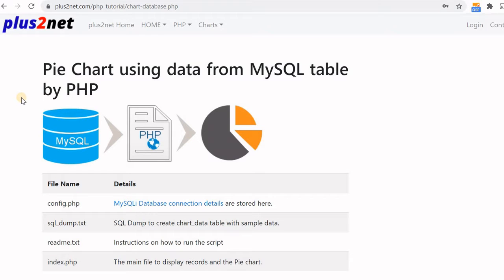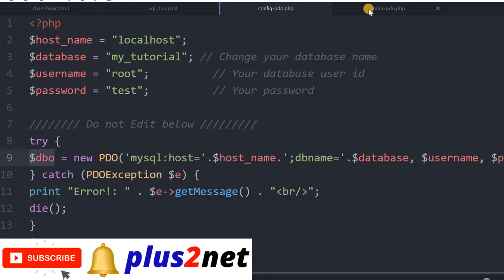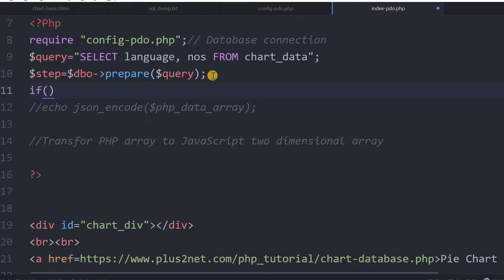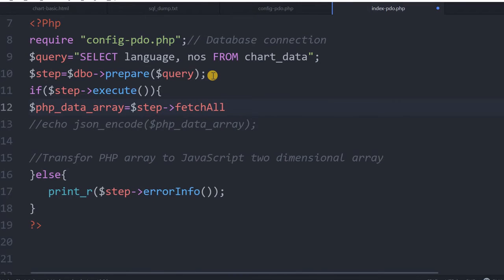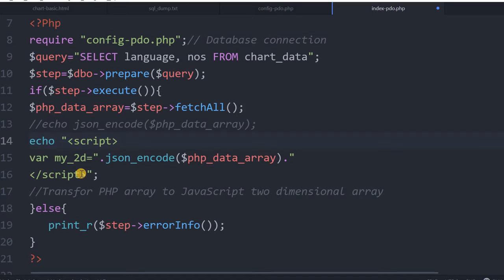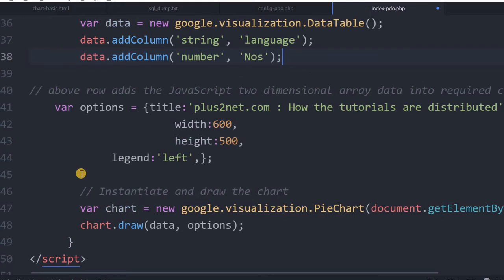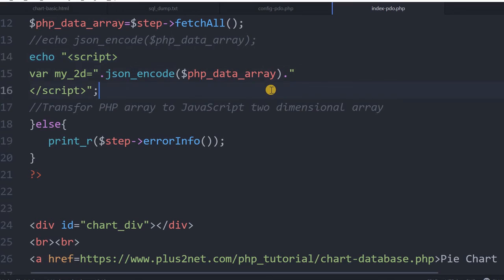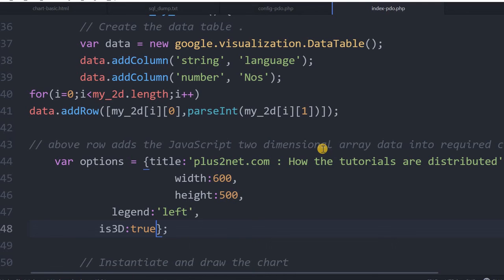Pie Chart with data from MySQL database table using PHP pdo and google chart library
Part 1 of this tutorial we discussed about how to use google chart library to draw a pie chart with different options.

Here we will first collect the data from MySQL table by using Php data object ( PDO ) , inside the zip file which you can download from the above URL you can see pages for mysqli connection and data retrieval.
Data is taken out of MySQL table by using query and executing the same through PDO.  After getting the data as an array in PHP the same will be transferred to JavaScript array by using Json function.
After getting the JavaScript array the same will be used to add data to our google chart.

Finally the chart is drawn by using a div tag as explained in the first tutorial. We can change the options to customize the chart based on our requirements.